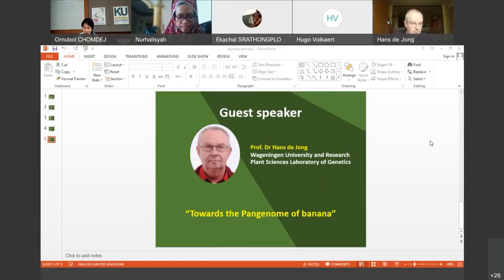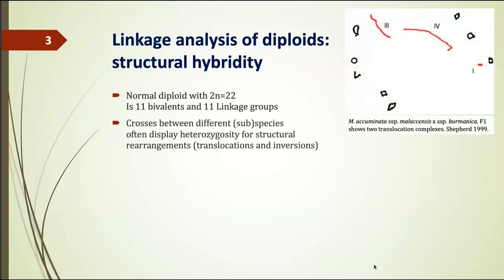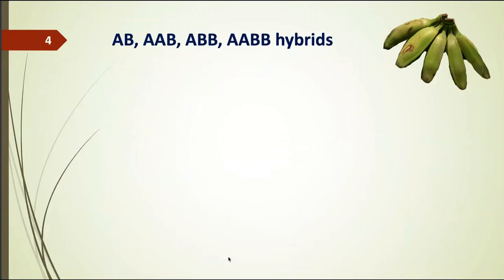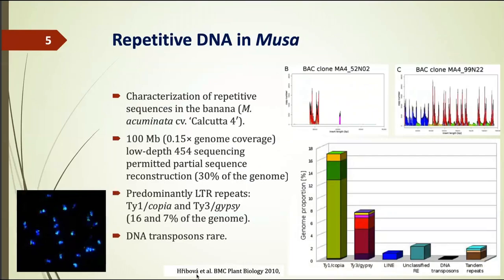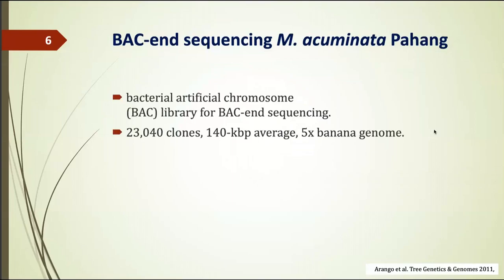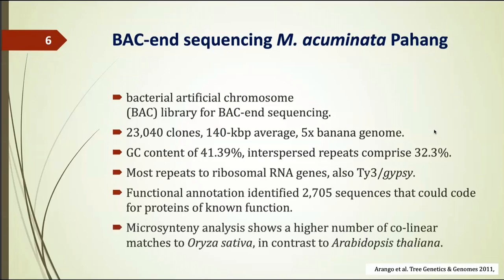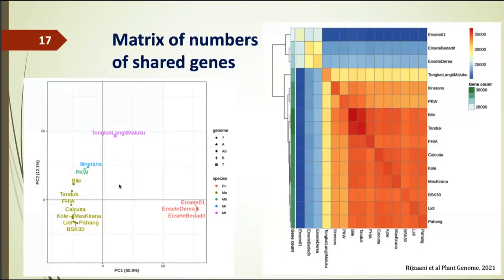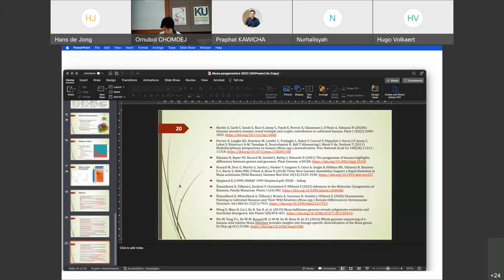Towards the Pangenome of banana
CAB-KUIAS Internationall Series 2022 "Banana genomics and its application:Breeding and world current disease"
Friday, 25 March 2022
Lecturer : Prof. Dr J. Hans de Jong
Wageningen University and Research – Plant Sciences Laboratory of Genetics